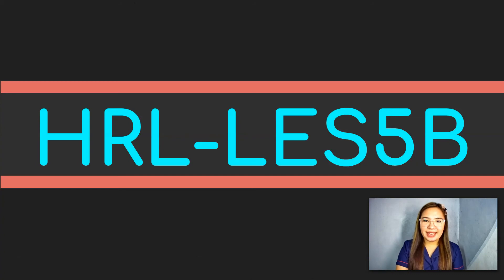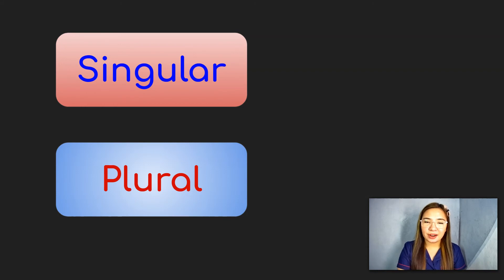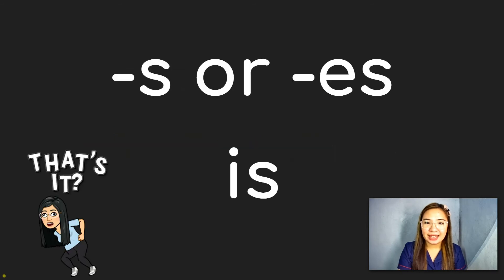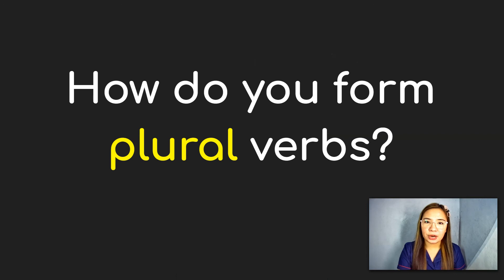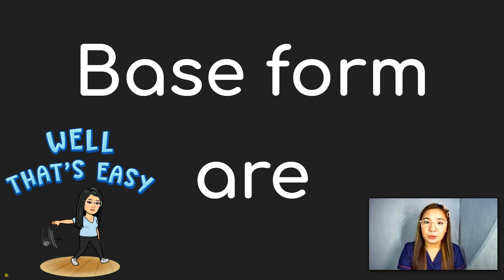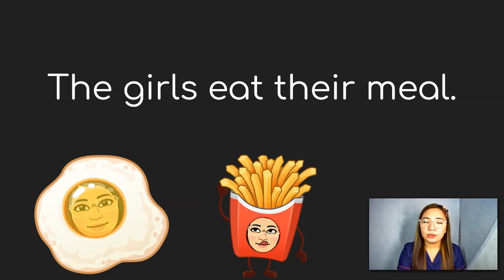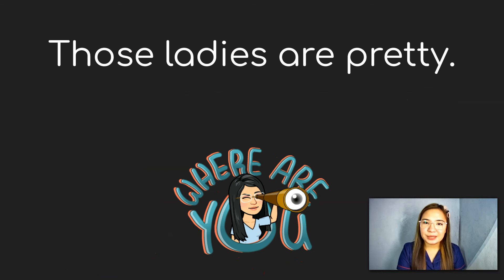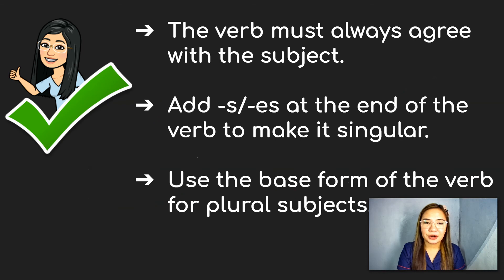Language3 HRL LES5B: Plural Nouns in Sentences